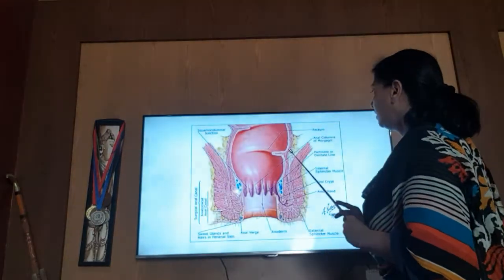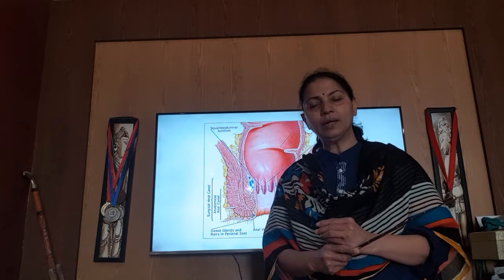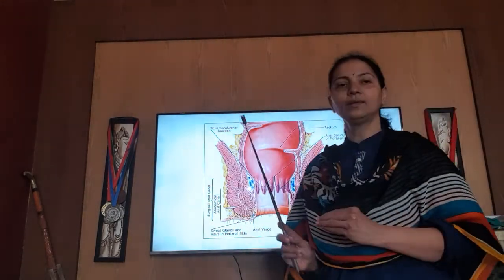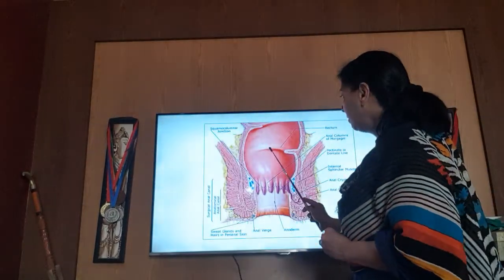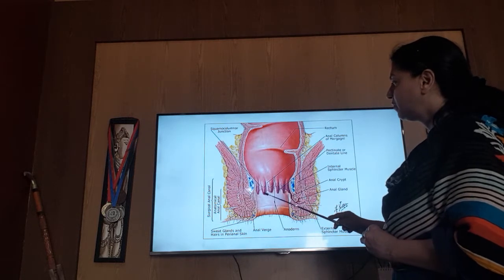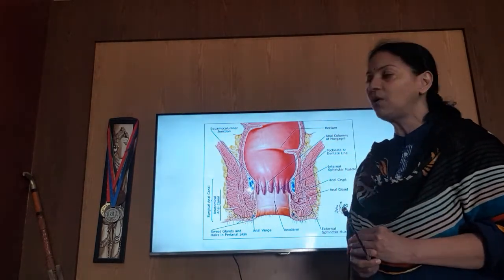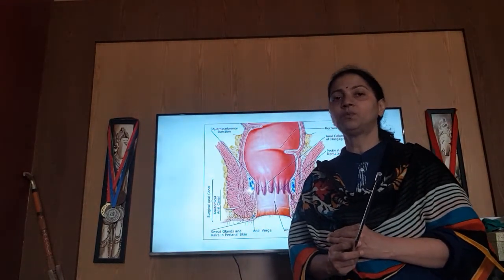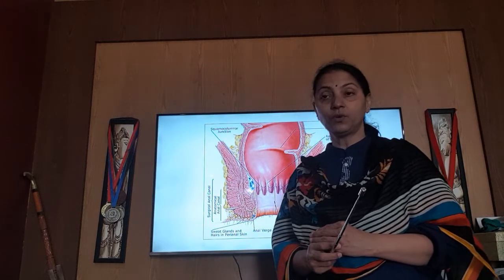Anatomy of Anal Canal